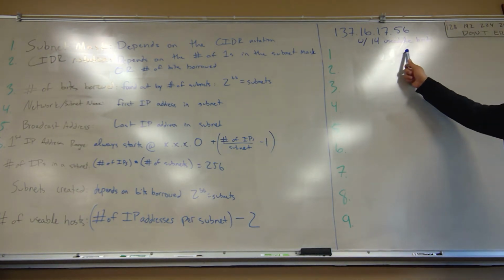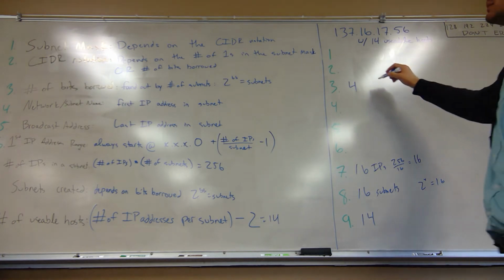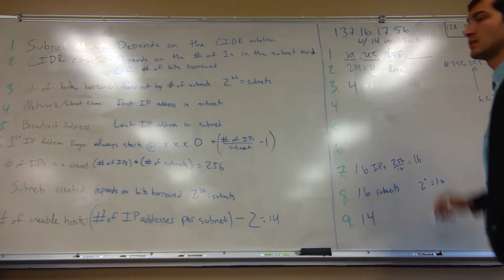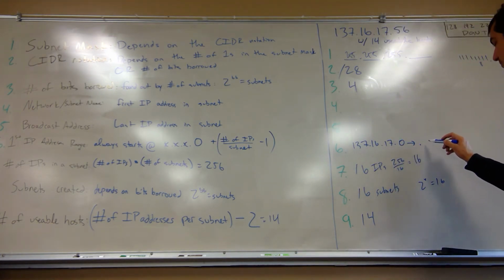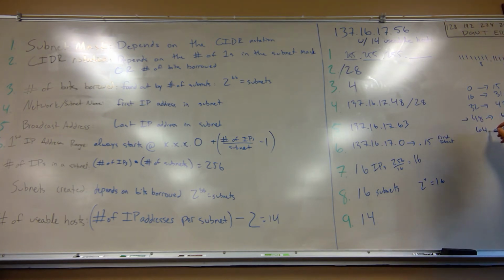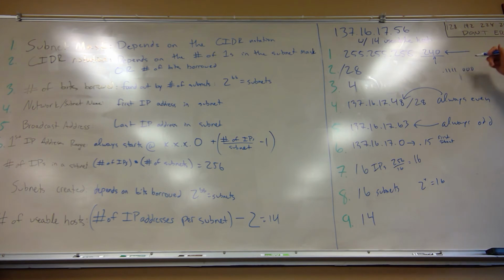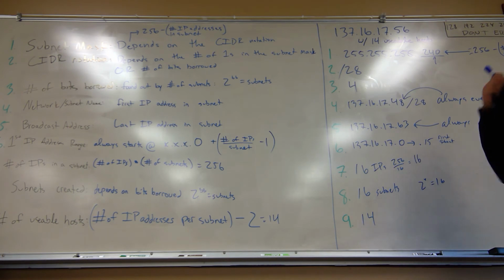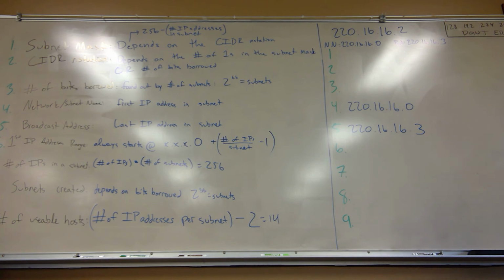Subnetting with Math and Equations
I went through and made it easier to figure out all the things you need to find out when configuring subnets and subnet masks.